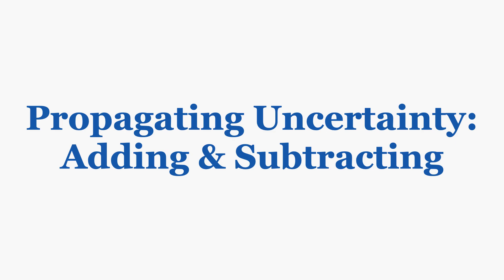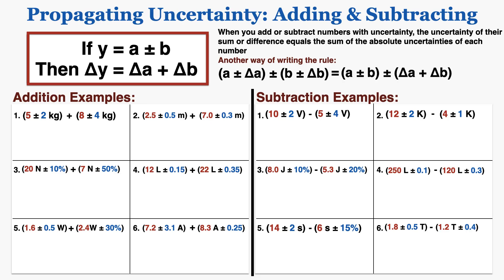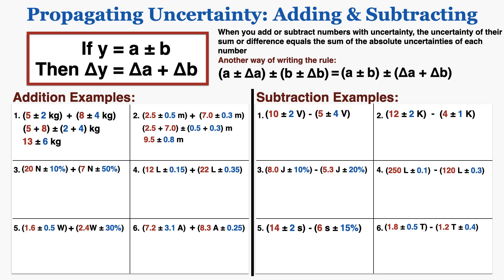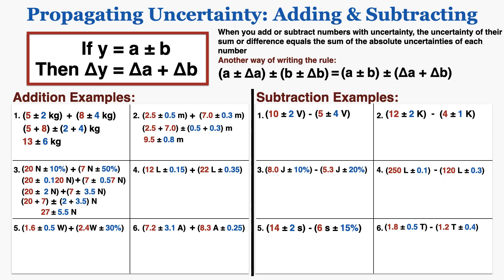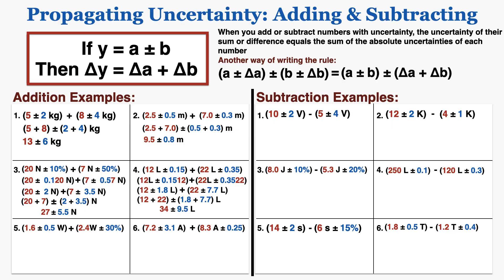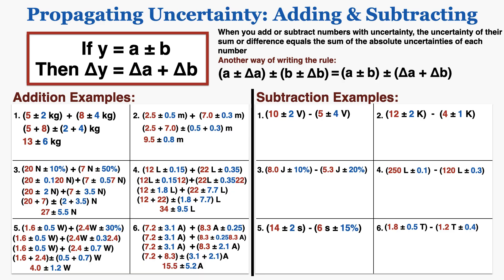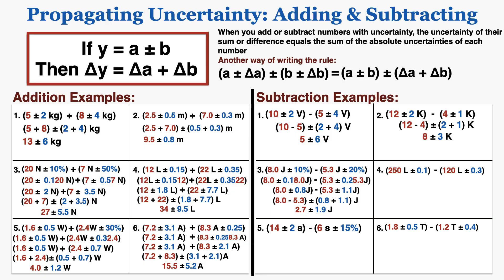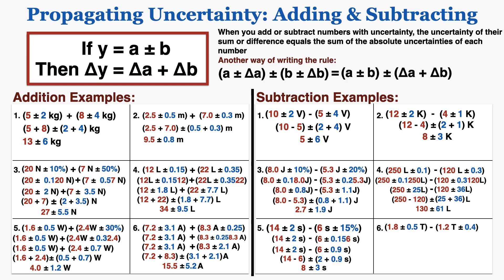Propagating Uncertainty: Addition and Subtraction - IB Physics